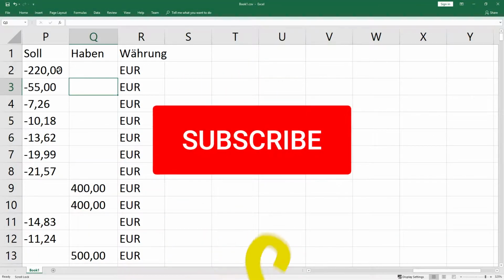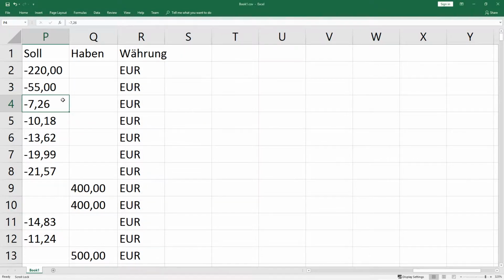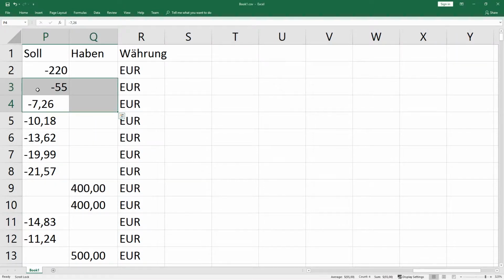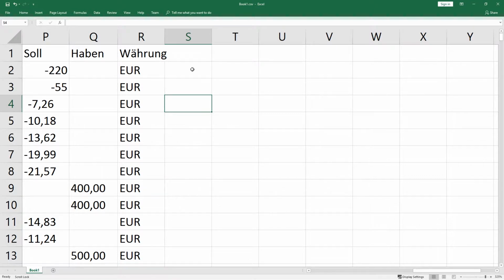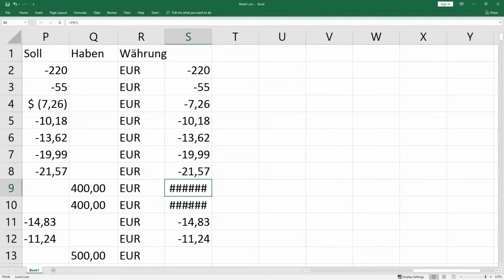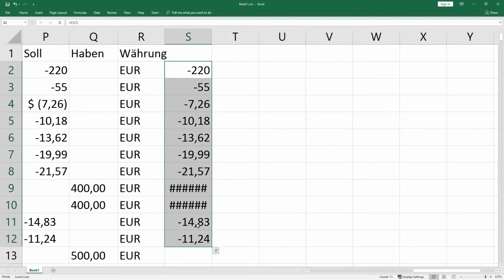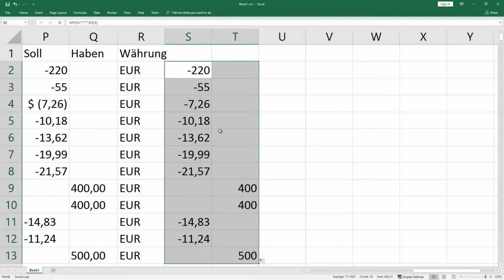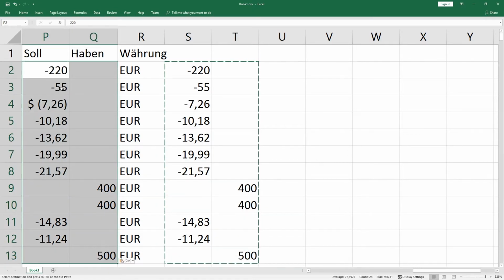How to fix decimal number commas in Excel (Canadian, European, Russian, South American... formats)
German, French, Spanish... MS Excel won't recognize numbers separated by , commas for strange reasons often. Google Sheets, LibreOffice, OpenOffice has the same issues. This fix solves it for all of them. You will need a new column.